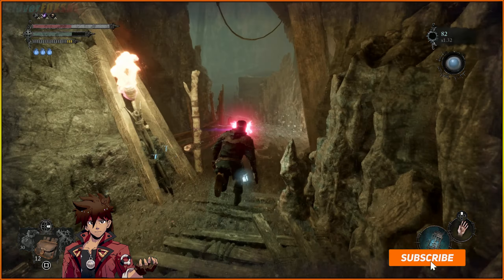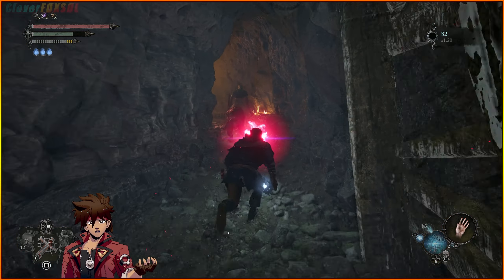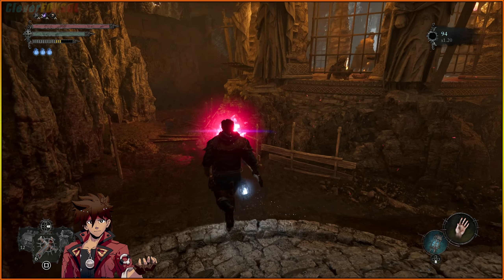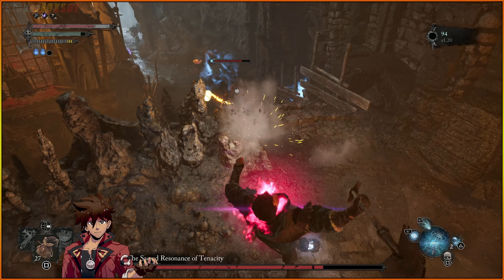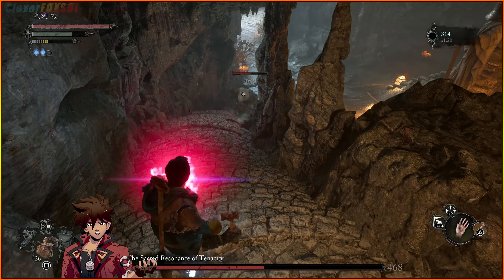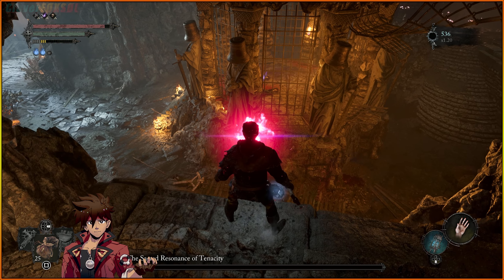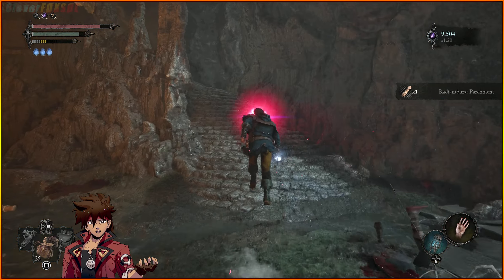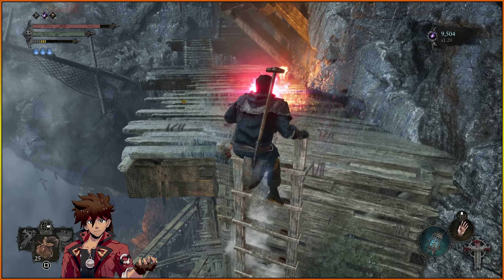Easy Boss Tips: RESONANCE OF TENACITY [ The Bell Bro ] | Lords of the Fallen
The Bell Bro is there

🎮 Current Stream Game: Lords of The Fallen (2023)

Build: Dark Crusader
Aimed to Find a Greatsword to becomes Guts once again...

Stream Rules:
✨ Attention all warriors: kindness is the armor we wear here. Let's keep it classy, respectful, and supportive for everyone venturing into this realm! ✨

Gather around as we embark on this thrilling adventure in Lords of the Fallen. Brace yourselves for intense battles, quests, and unforgettable moments in this Dark Twisted Universe.

By joining this stream, you're not just a viewer; you're a part of our fellowship. Your encouragement, tips, and camaraderie make this journey even more incredible. Unless you have permission directly from me these videos I post on this channel in relation to my opinions, should not be used in reaction content, or clipped up into any other video without first asking permission for the content.